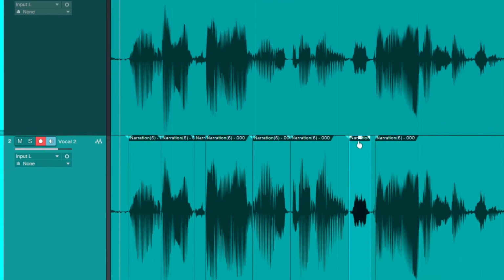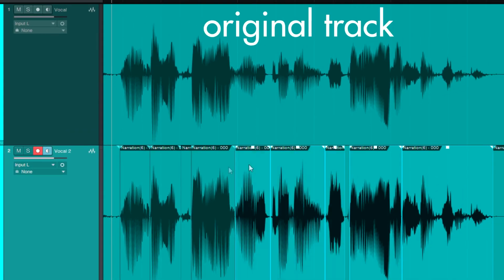Better Dynamics Control for Vocals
For a natural, present, defined vocal sound, don't immediately reach for a compressor or limiter - try this first, before you start to add processing that can mess with the sound.